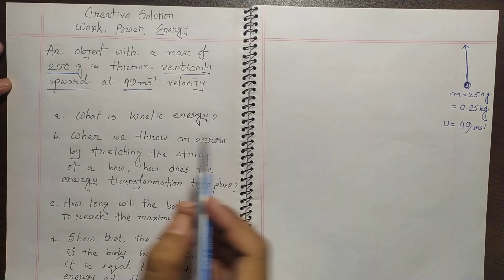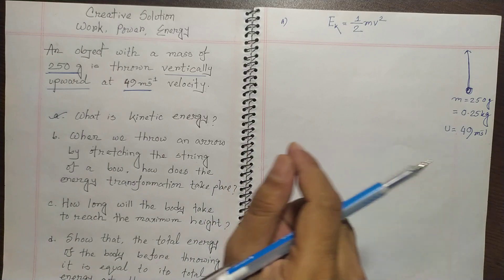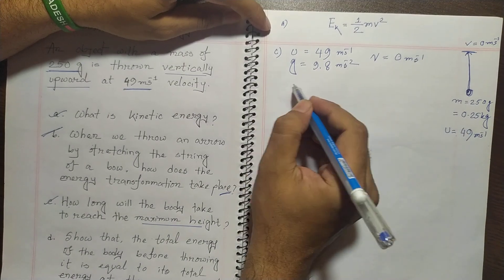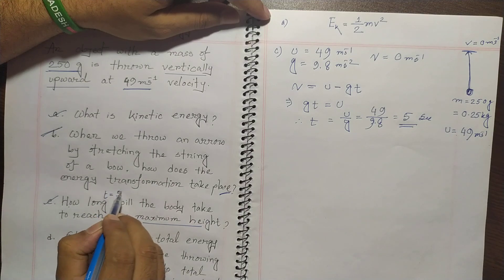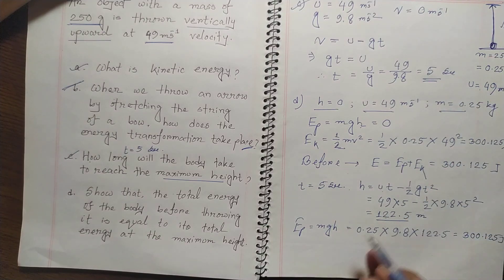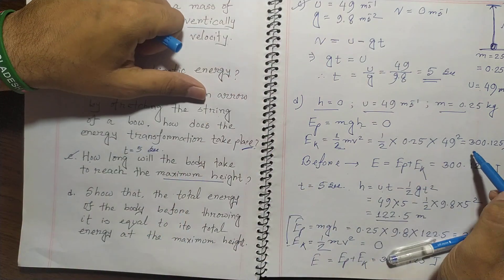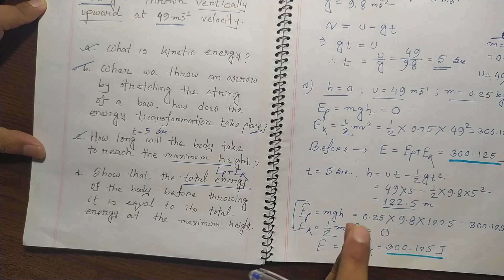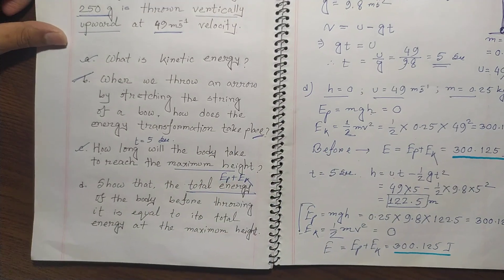Potential Energy mathematical solution | English Version | SSC physics